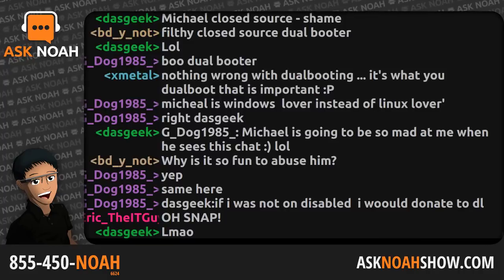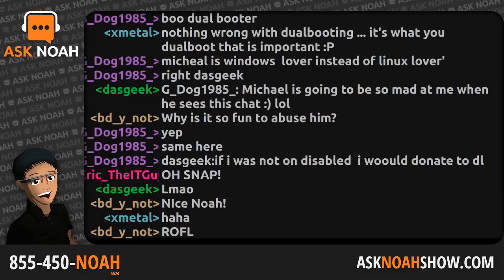Innovative Podcast Workflows | Ask Noah Show 122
This week Michael Tunnell from Tux Digital joins us to share a creative new workflow for automating podcast production. Suse is claiming to be the largest independent Linux company and UBPorts has officially formalized their foundation.